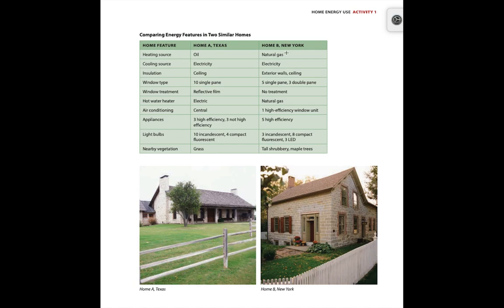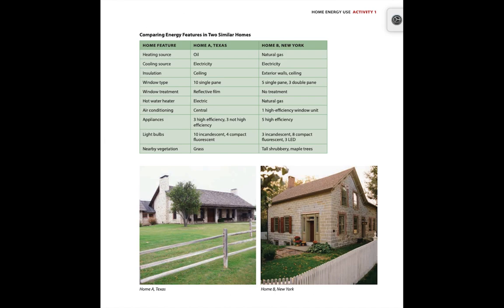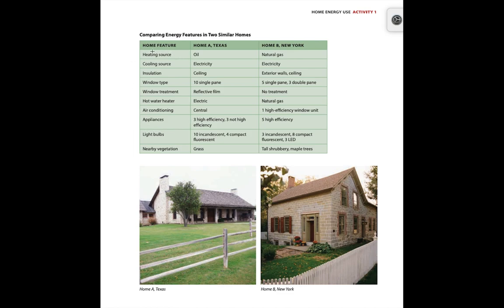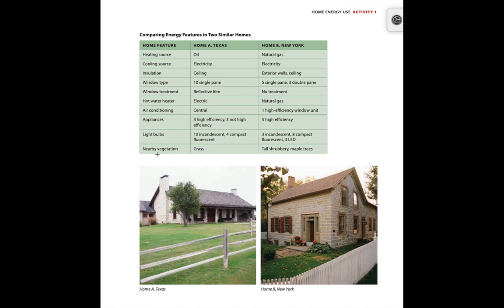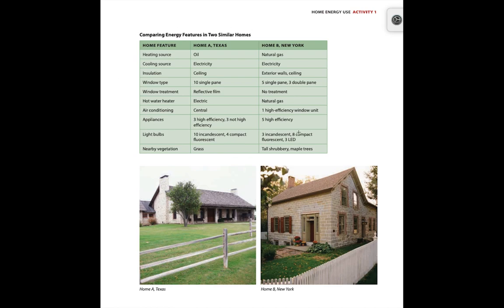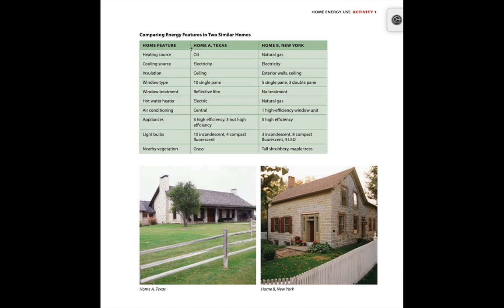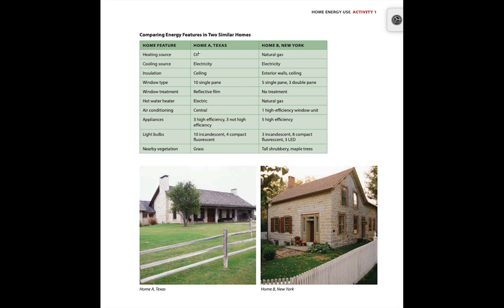Home Energy Use procedures